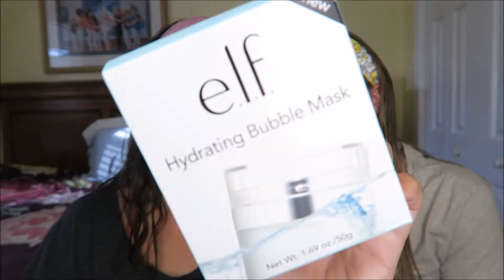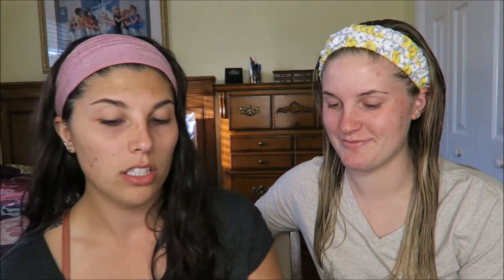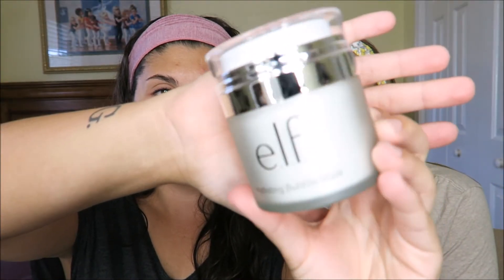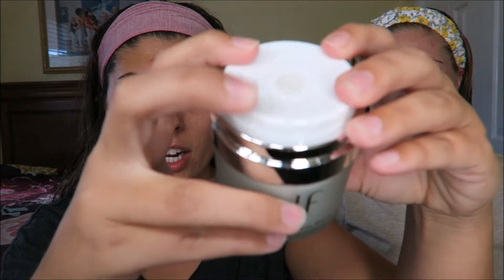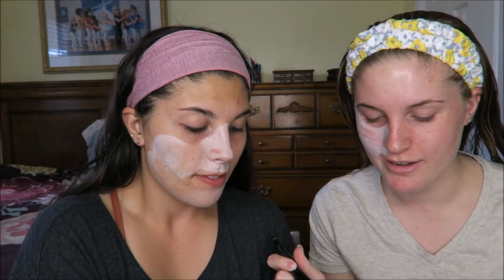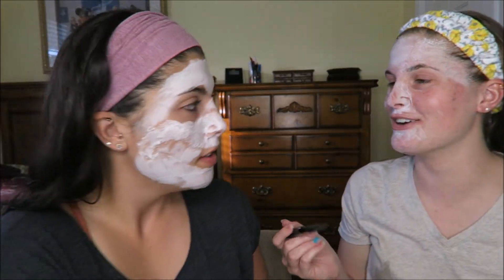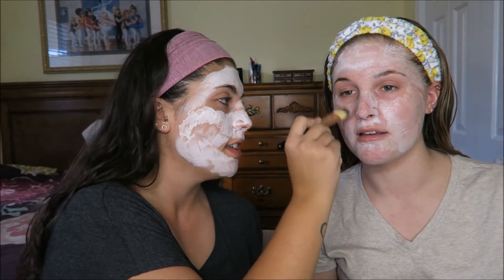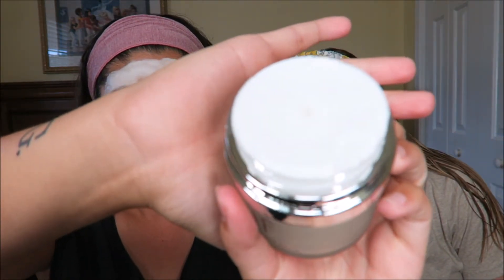Elf Bubble Mask | Review & Demo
Today Lauren and I bring you this review and demo on the Elf Bubble Mask. Prepare to laugh as our faces get puffy via bubbles, we hope that you enjoy! xx